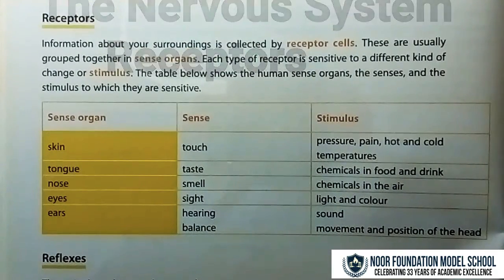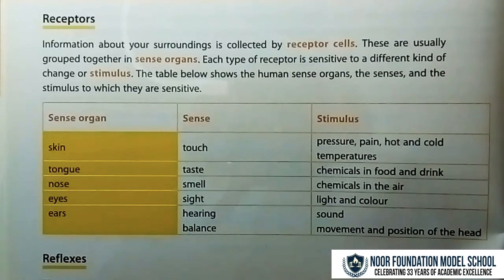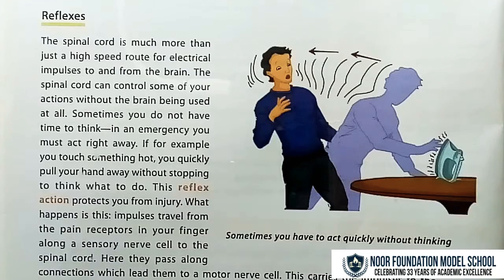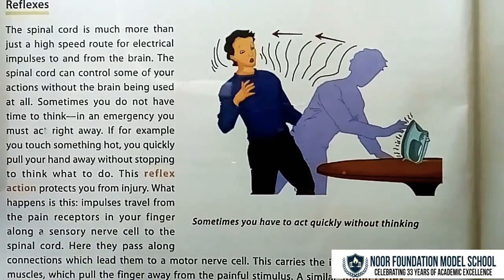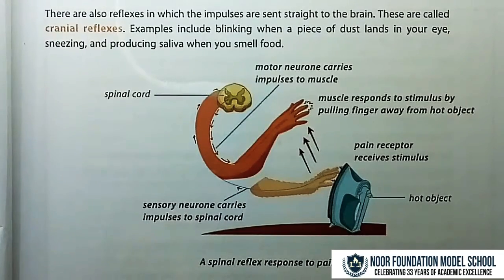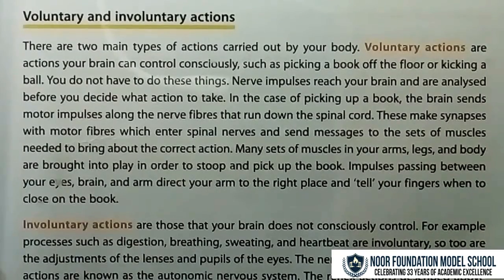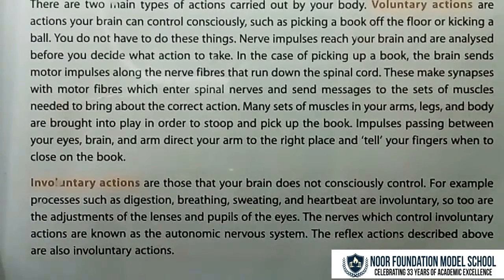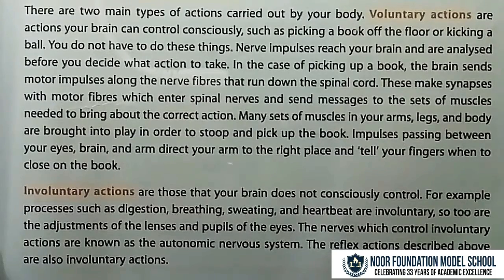Oxford Secondary Science Book 3, Class 8 Chapter 1, The Nervous System, Lesson 4